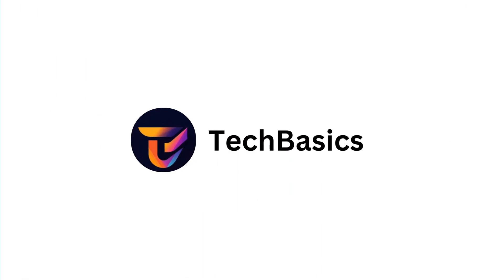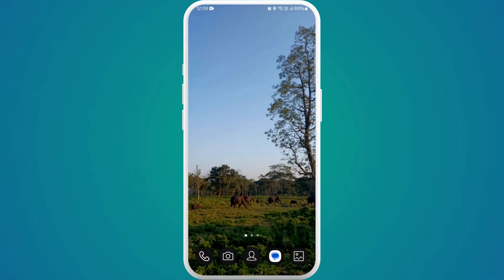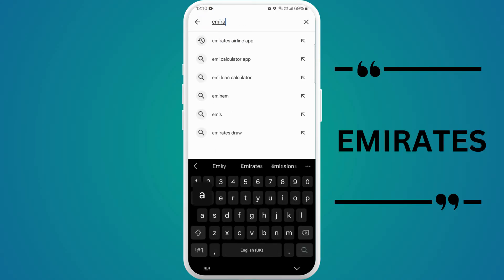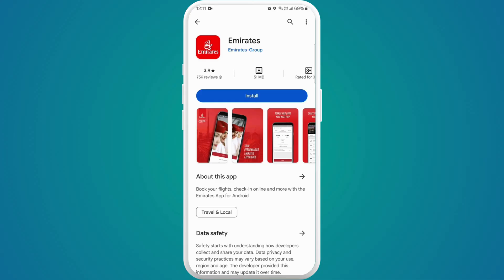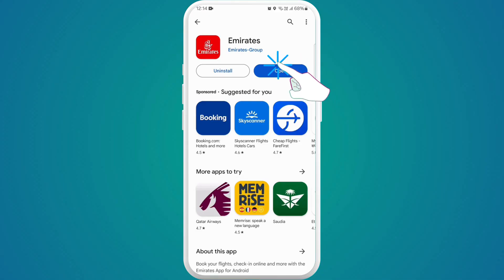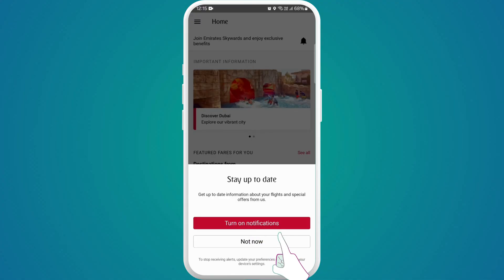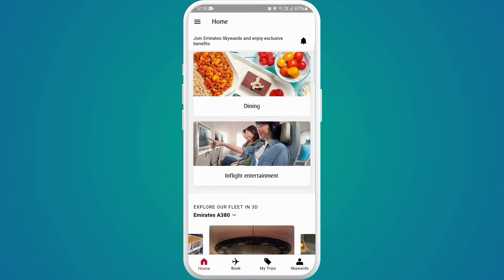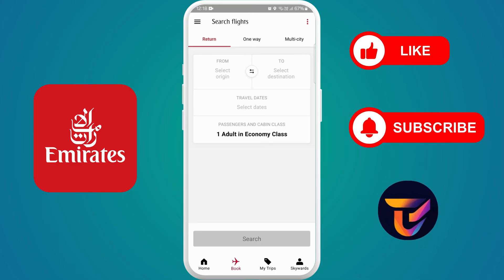How To Download/Install Emirates Airline App 2024?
Ready to elevate your travel experience with Emirates Airlines? In this quick tutorial, we'll walk you through the simple steps to download and install the Emirates Airlines app on your phone. Whether you're an avid flyer or planning your next adventure, having the Emirates app handy ensures seamless booking, managing your flights, and accessing exclusive deals right at your fingertips. Follow along as we demonstrate the process on both iOS and Android devices, so you can streamline your travel plans effortlessly. Don't miss out on the convenience and perks of having the Emirates app – let's get started!